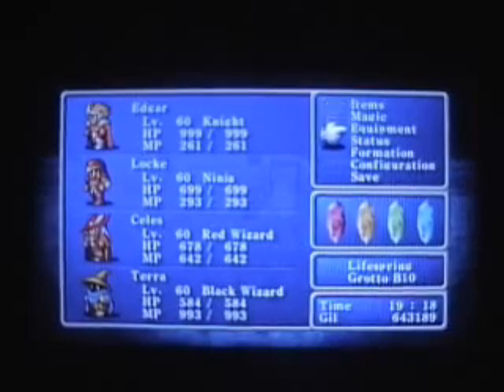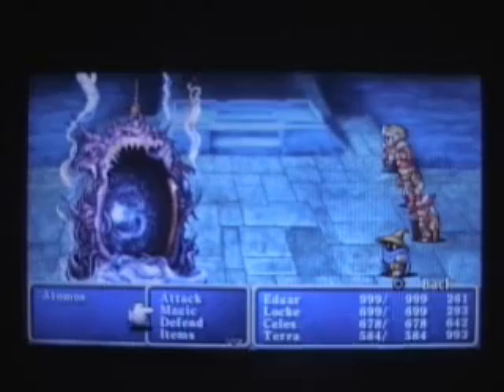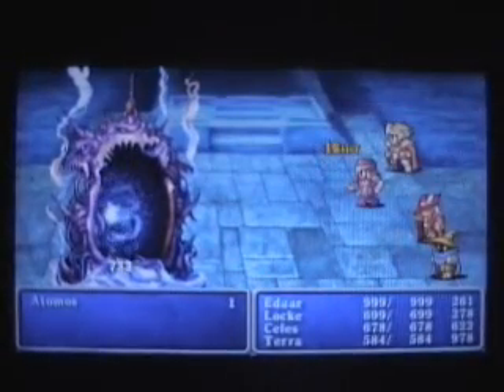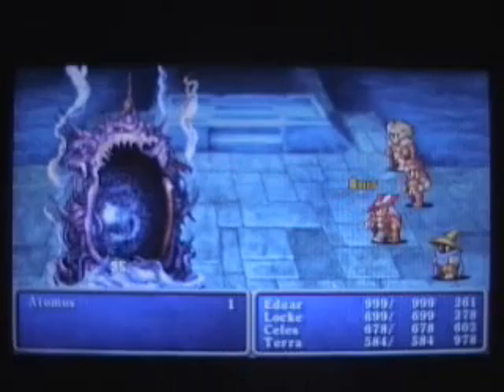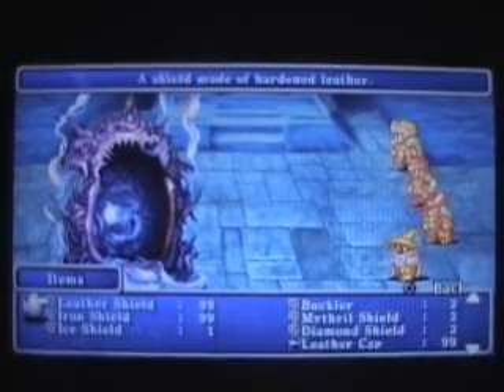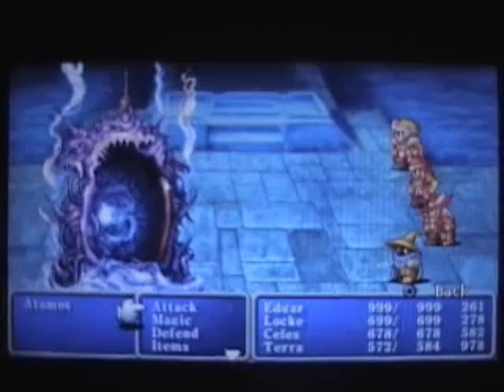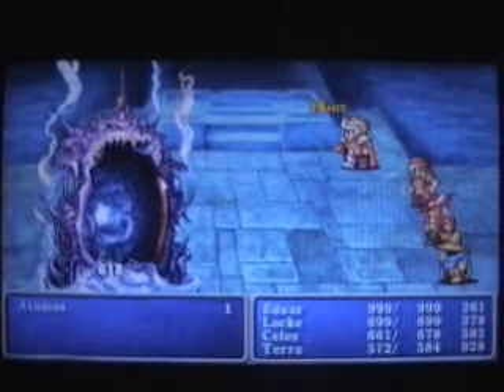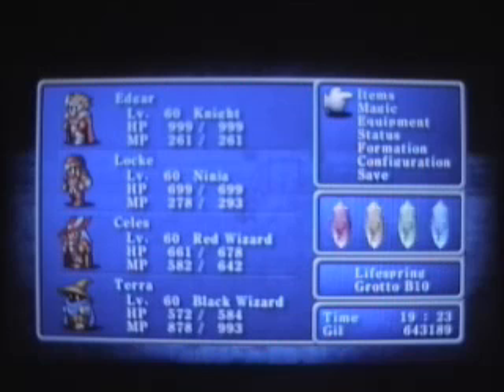Let's Play Final Fantasy - Bonus - Atomos (No White Mage/TMPR/SABR)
In today's episode, I do battle with Atomos from Final Fantasy V.

Party: Knight 60 Ninja 60 Red WIzard 60 Black Wizard 60

List of Restrictions:

- No White Mage
- No FF1 NES Bugged Spells (TMPR, SABR, LOCK, LOK2--includes use of Giant's Gloves)
- No Equipment or Items Not In FF1 NES (Exception: Fourth Ribbon is allowed)

Table of Weapons and Armor

Judge Staff - Found - Damage 26 - Hit% 22 - BW - Casts the NUKE spell when used with the ITEM command in battle.

Table of Enemies

ATOMOS - 13000 HP - 50-100 AP (3x) - Resist: QAKE, RUB, SLOW, BANE, BRAK - Special attacks: WORMHOLE (RUB), COMET (Damage)